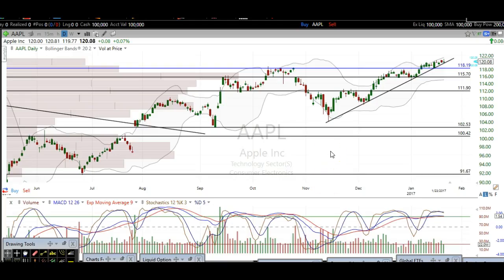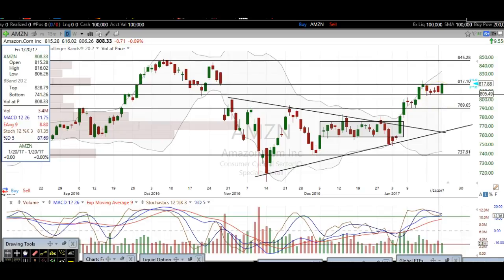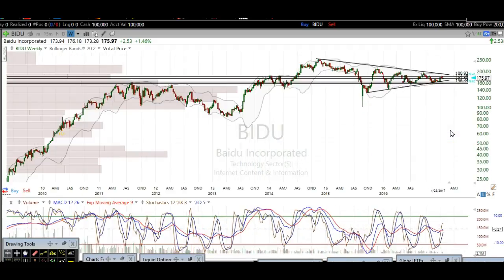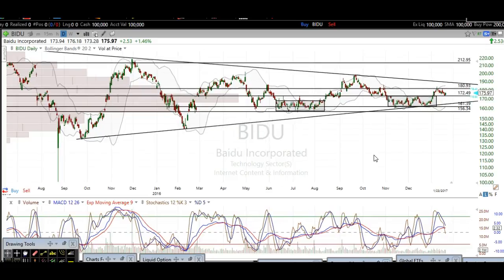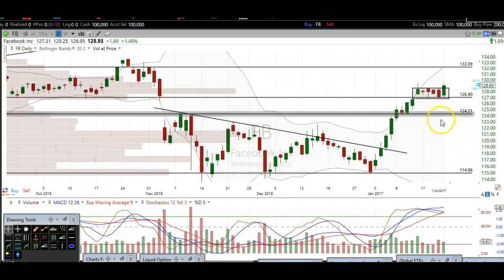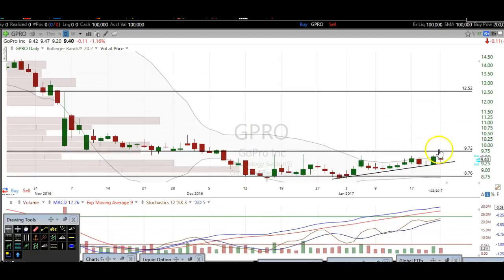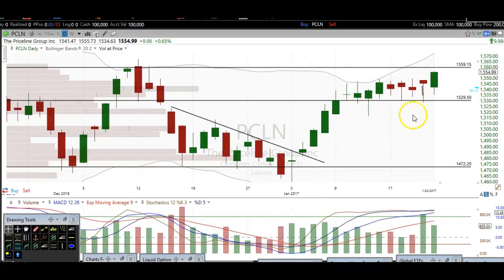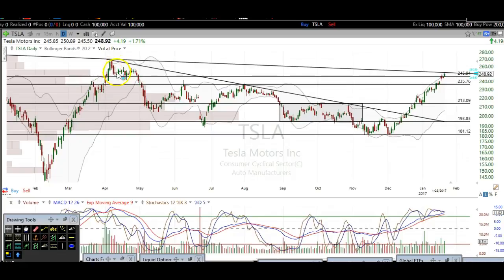Stock Chart Technical Analysis $AAPL $AMZN $GOOGL $BABA $BID